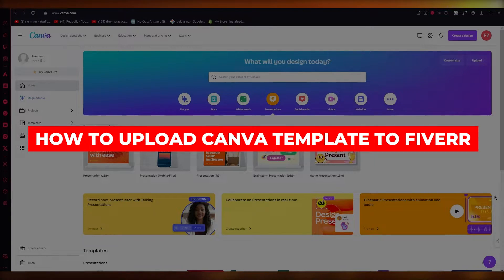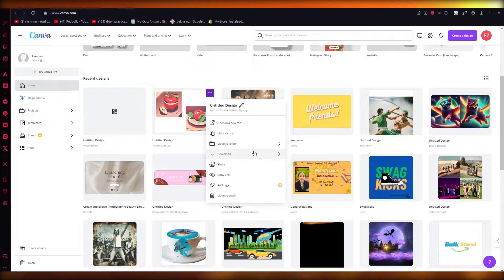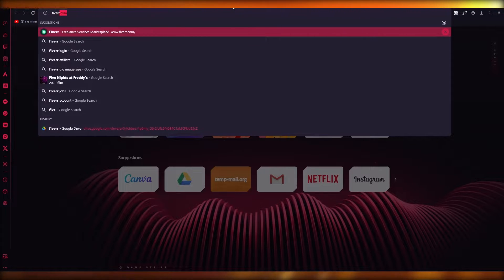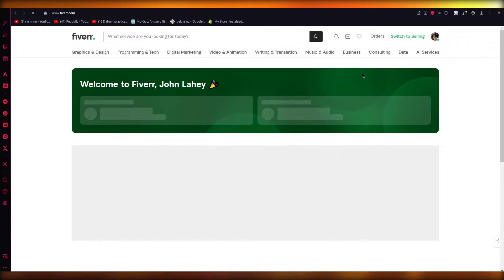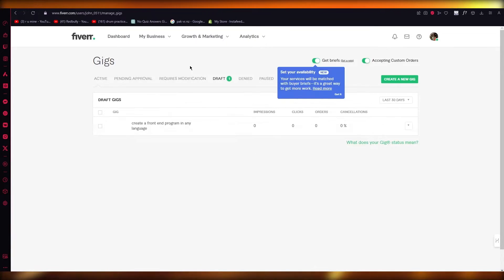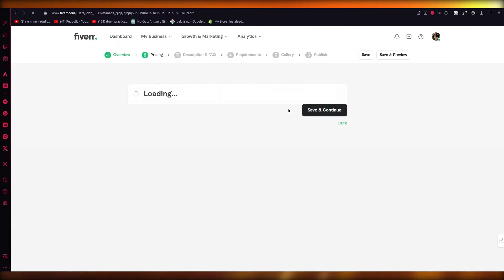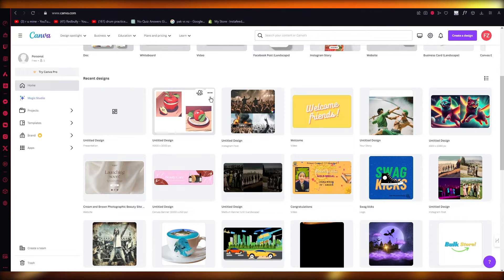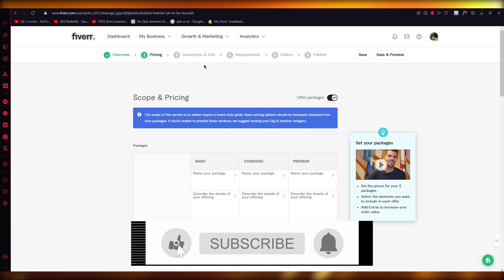How To Upload Canva Template To Fiverr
In this video I show you How To Upload Canva Template To Fiverr. This video will cover everything that you need to know and help you get started with this software.